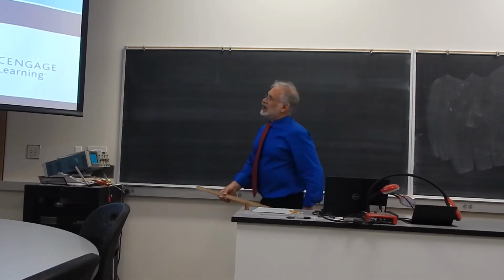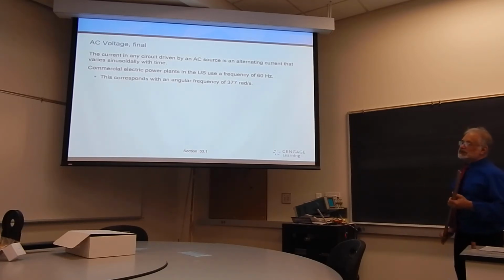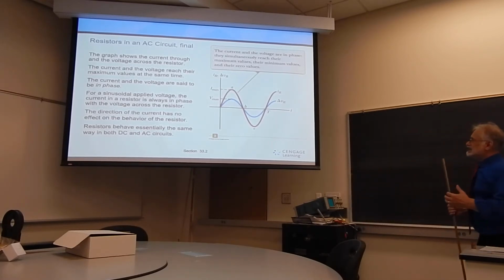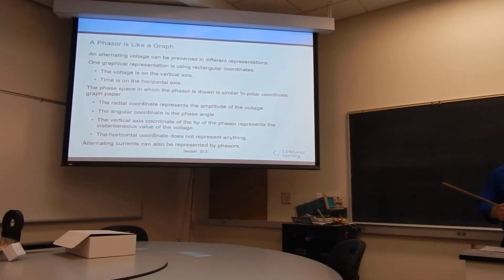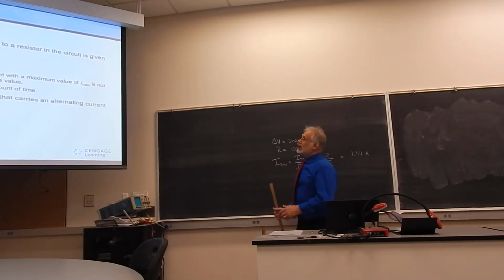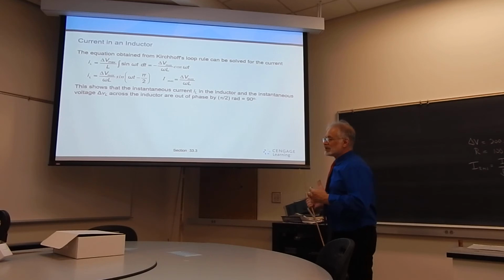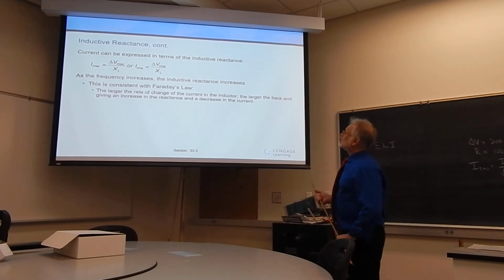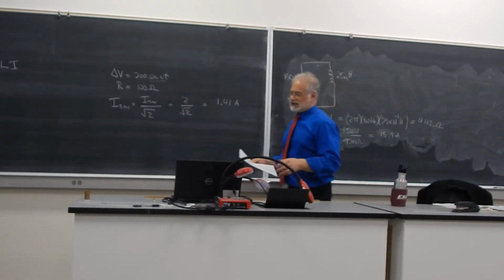AC Circuits - Part 1